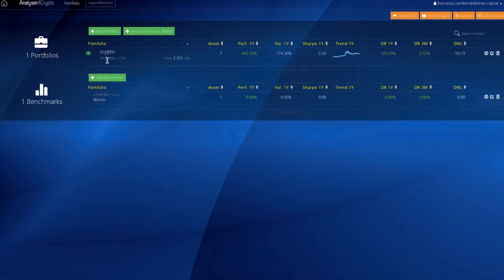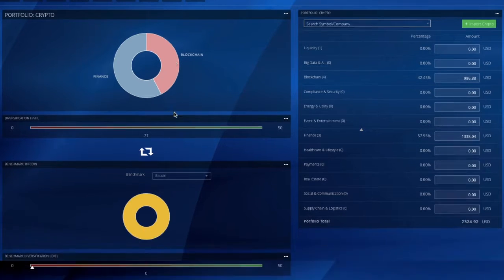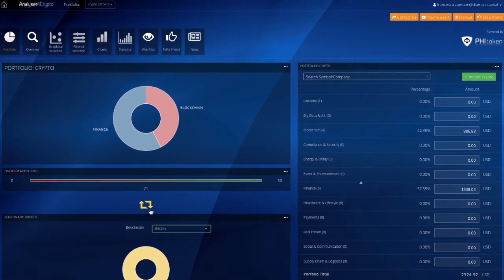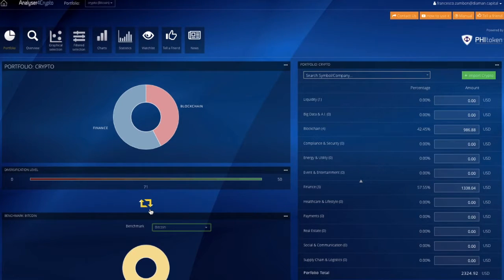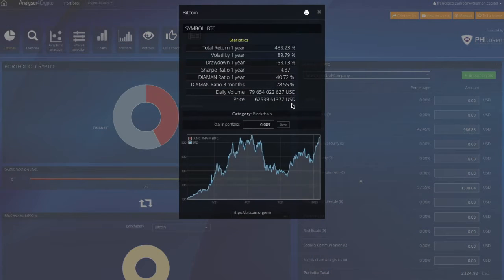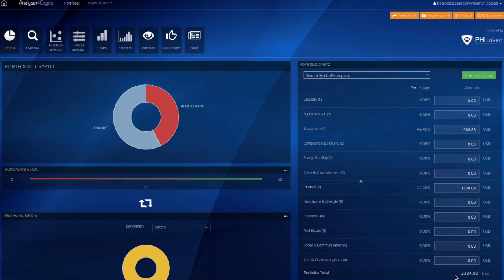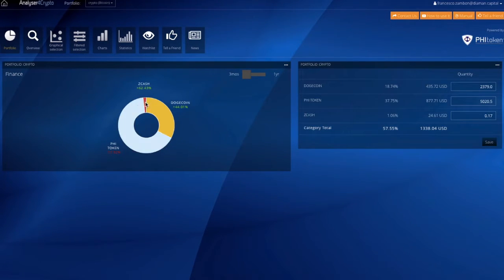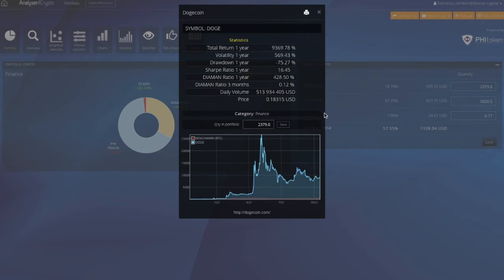How to use Analyser4Crypto (1) - Portfolio Tool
Discover the free professional platform Analyser4Crypto!
In this video, you will learn how to fully exploit the tool called "Portfolio".